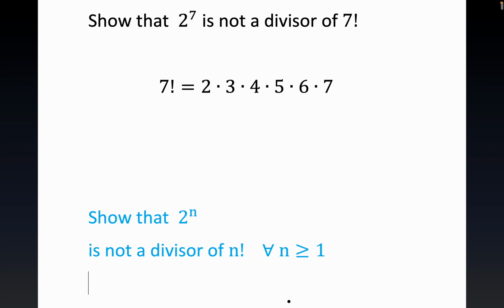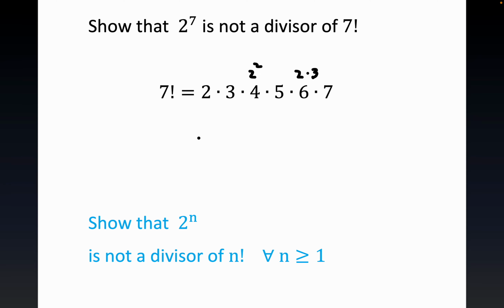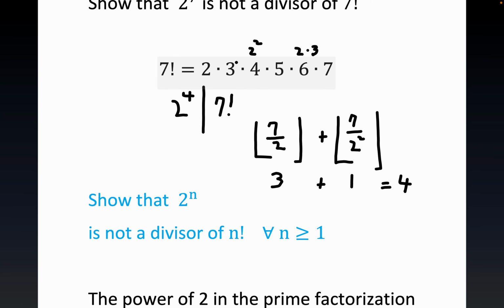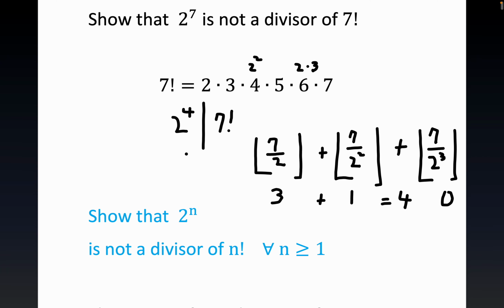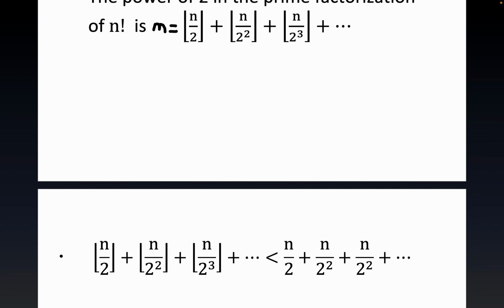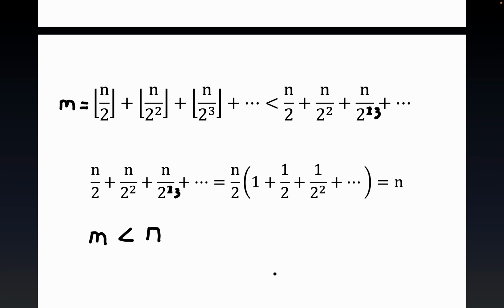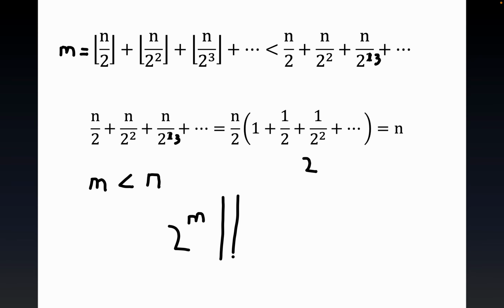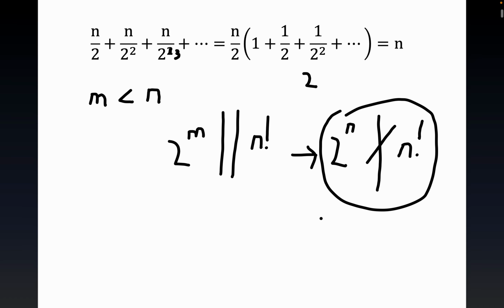Proof That 2^n Is Not A Divisor Of n!, for all natural numbers n, negated membership relation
Conveying a rational number never resolves to a positive integer via negated membership symbol(Mauro Allegranza , math logician, covered negation more broadly) Floor Function Inequality used in the Proof